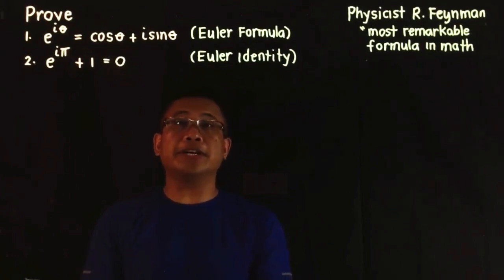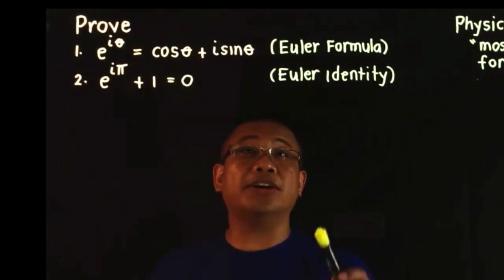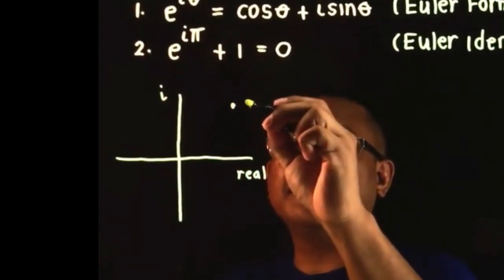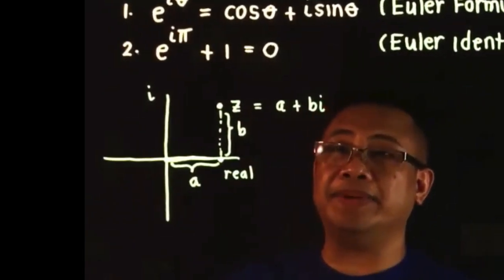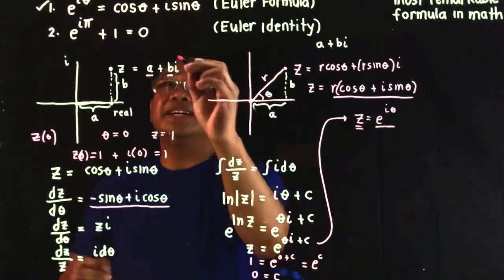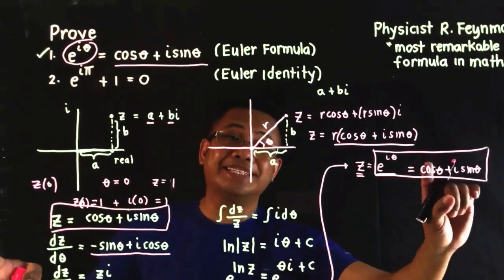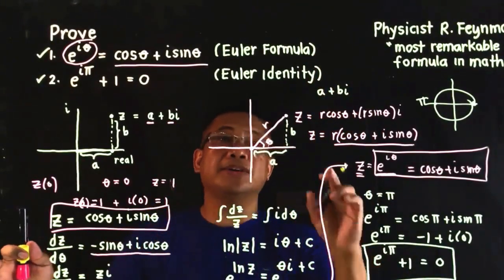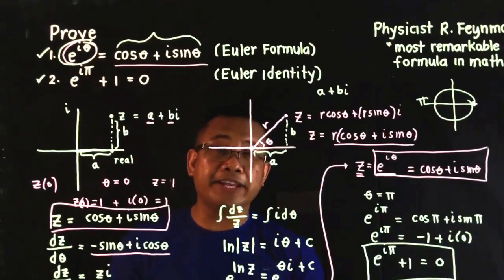Deriving the most Beautiful Equation in Math | Euler Formula and Identity